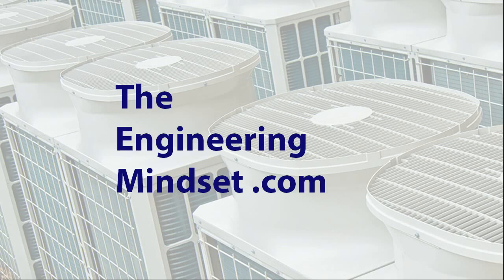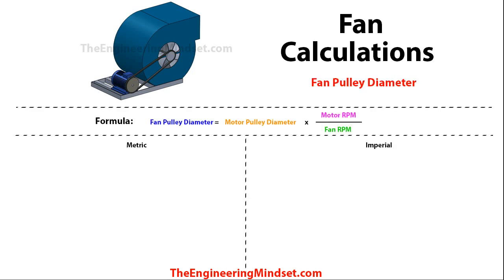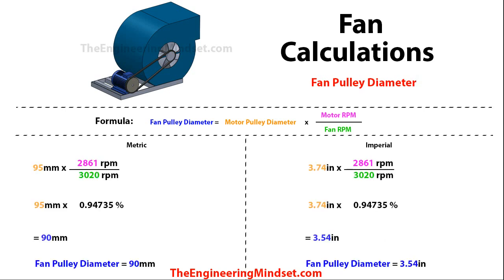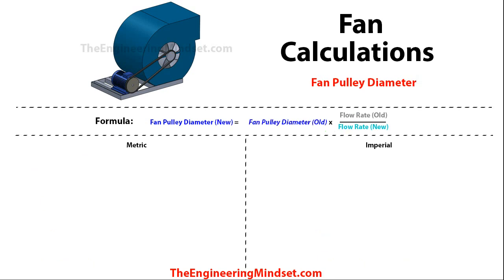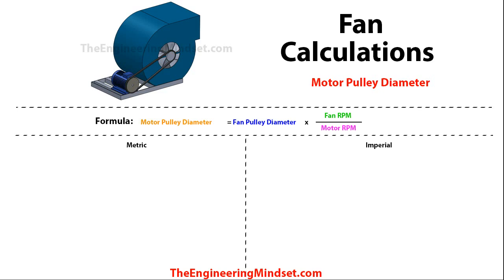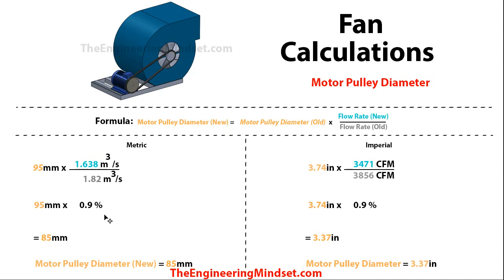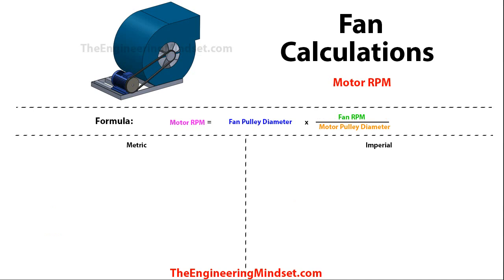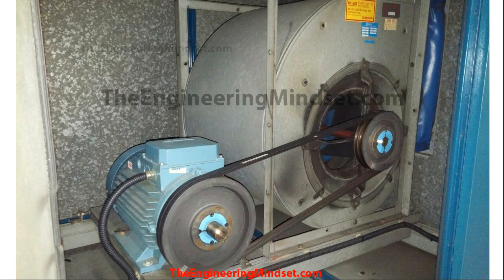Cách tính Số lượng quạt, lưu lượng gió, cột áp hệ thống HVAC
MEGAPLUS VIỆT NAM - PHÂN PHỐI THIẾT BỊ CƠ ĐIỆN - ĐIỆN NHẸ CHÍNH HÃNG SỐ 1 TẠI VIỆT NAM
Trụ sở chính: Tầng 7 Tòa nhà SANNAM, Số 78 Phố Duy Tân, Phường Dịch Vọng Hậu, Q.Cầu Giấy, Hà Nội